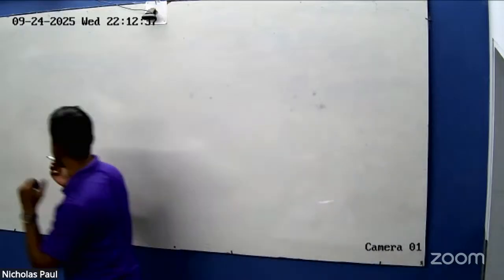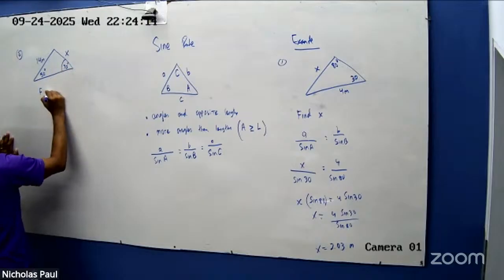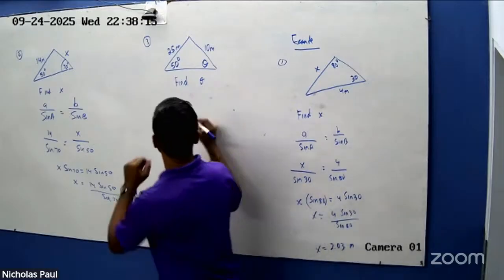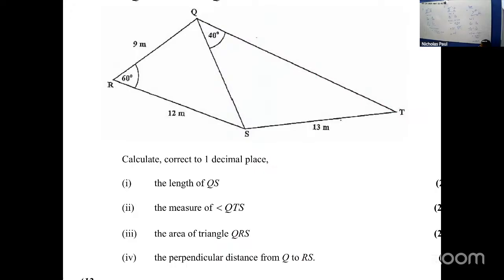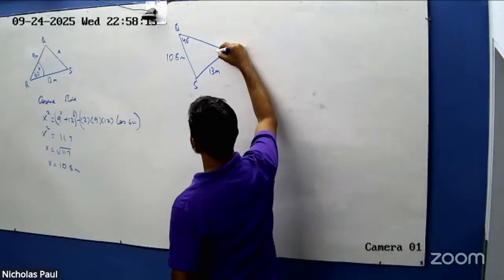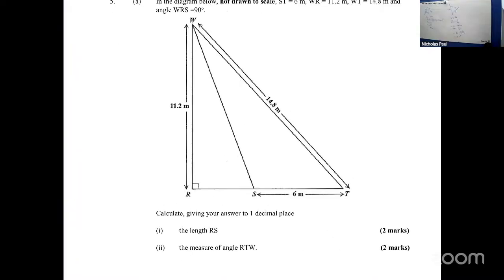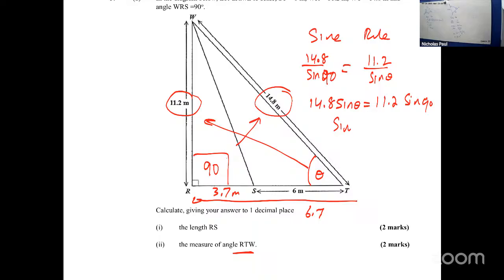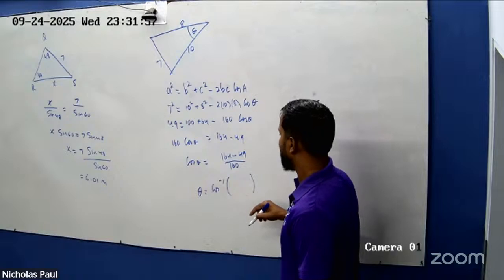CSEC Mathematics Sine Rule and Past papers